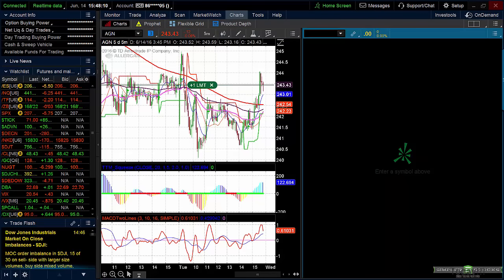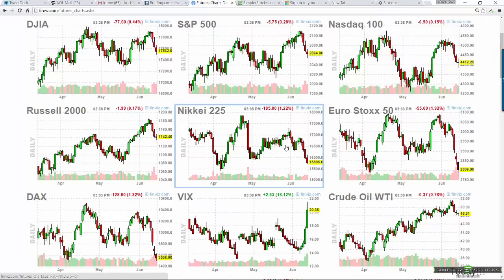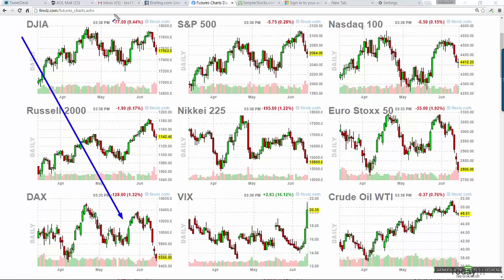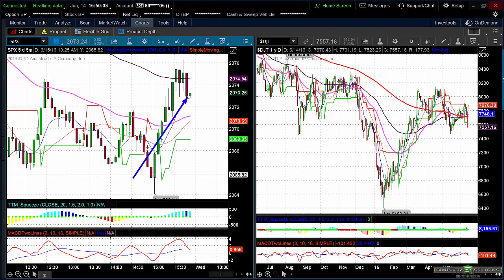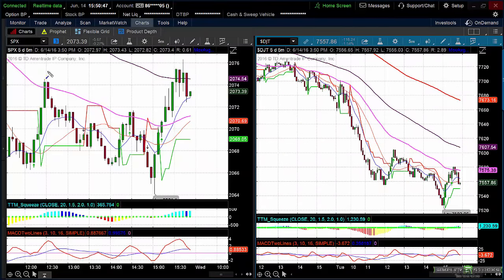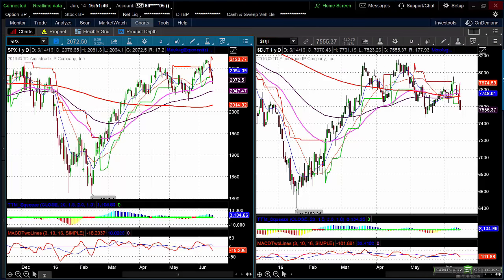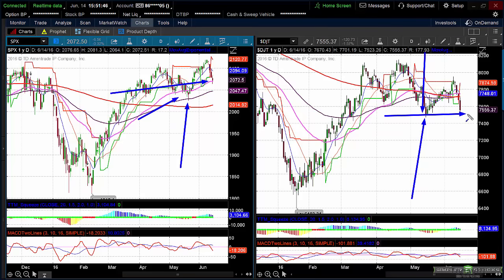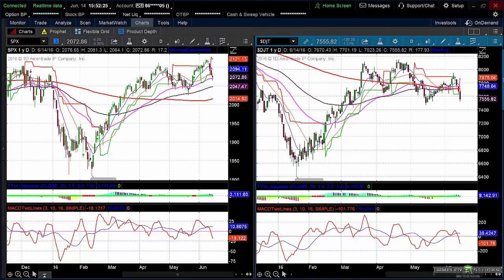Simpler Stocks: S&P Makes a Late Day Comeback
After sitting in negative territory all day, the major U.S. indexes staged a late day comeback, led by some of the higher priced NASDAQ stocks. Some divergences are still present, as the  DJT and foreign markets are still in serious downtrends.

Chris Brecher
Forecast for June 15, 2016